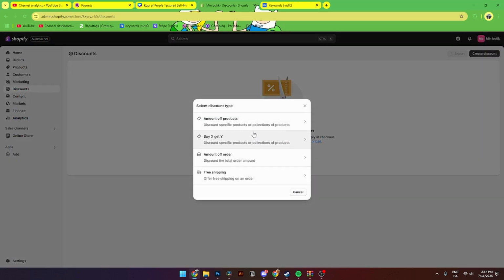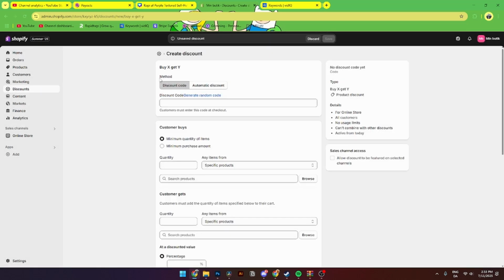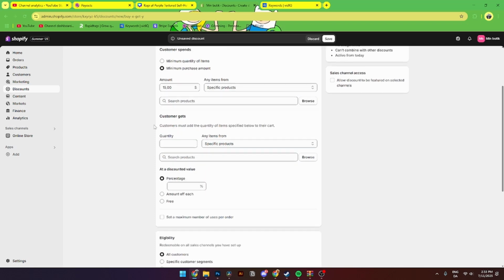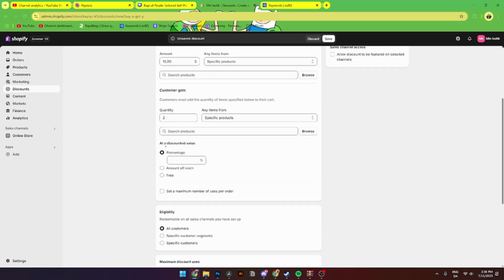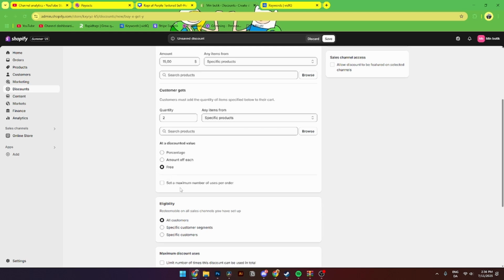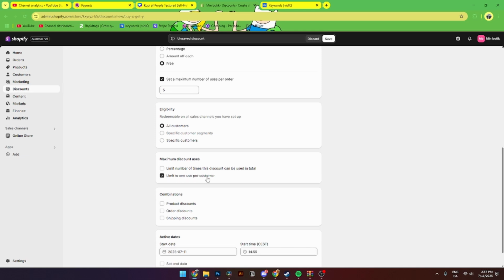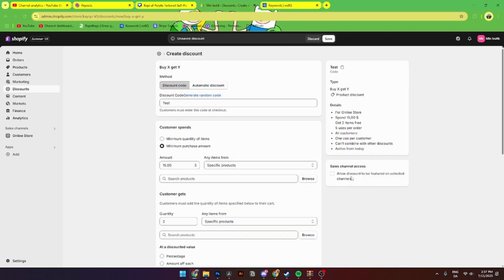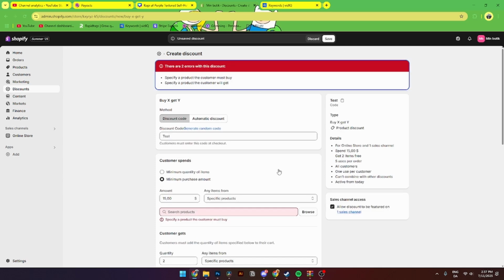How To Create Discount in Shopify (Step By Step) - 2026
Shopify is a commerce platform that provides tools for businesses to sell online and in person. It allows users to create online stores, manage sales, and grow their businesses. Shopify is used by a wide range of businesses, from individual entrepreneurs to global brands.